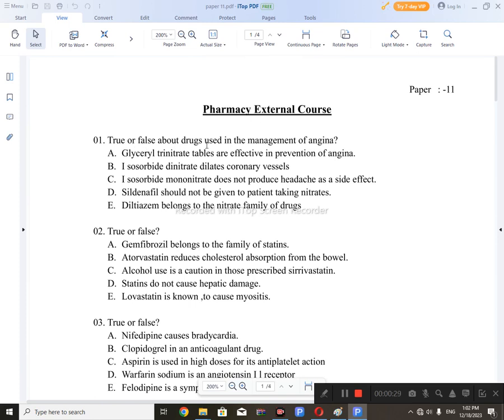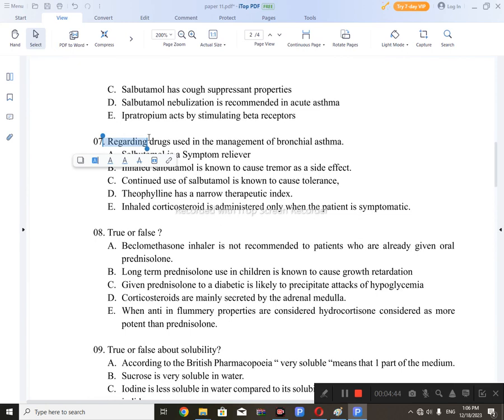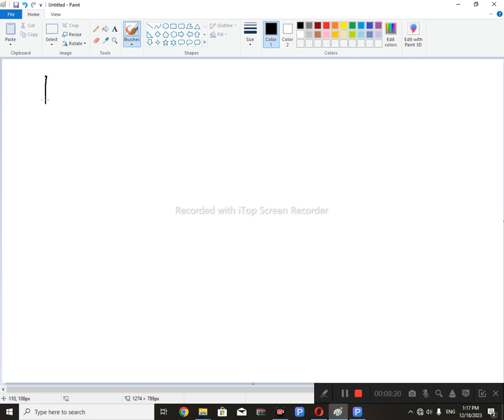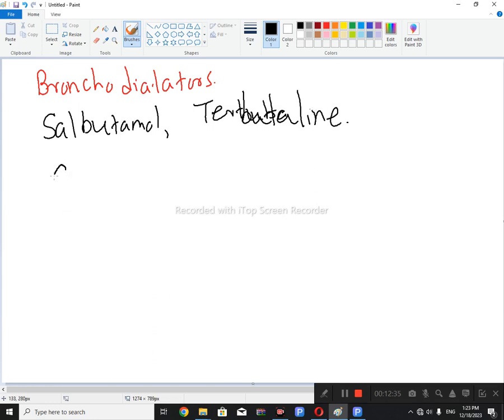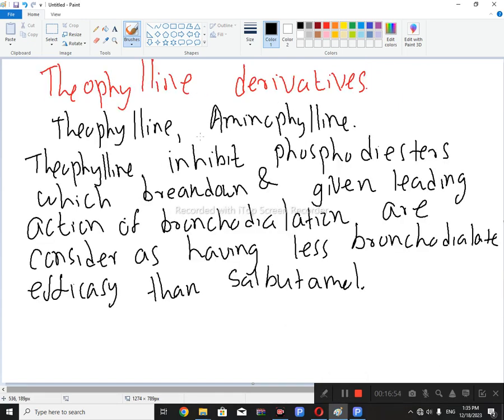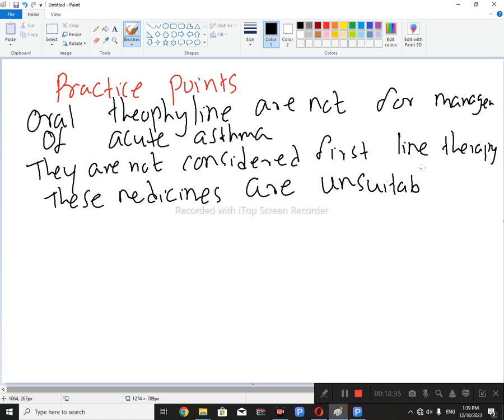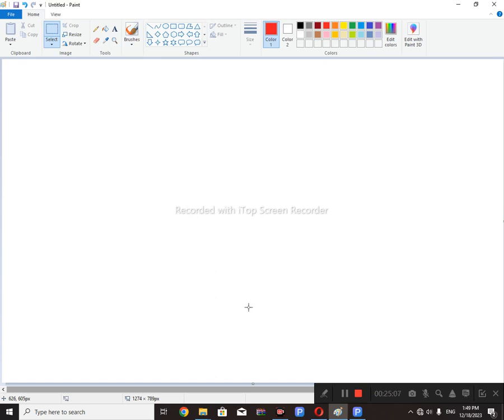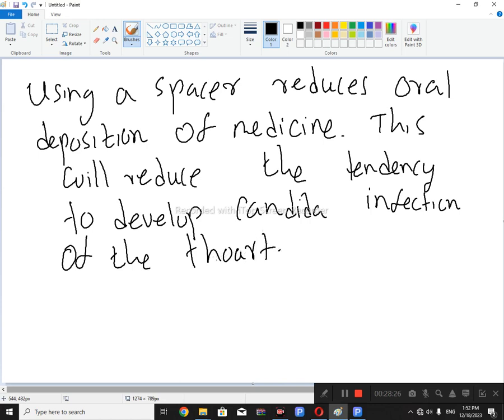PHARMACY EXTERNAL COURSE PAPER 11 2024